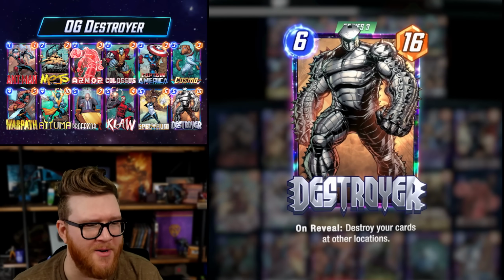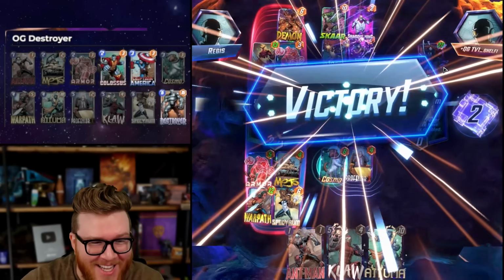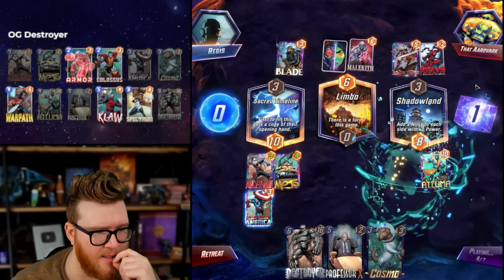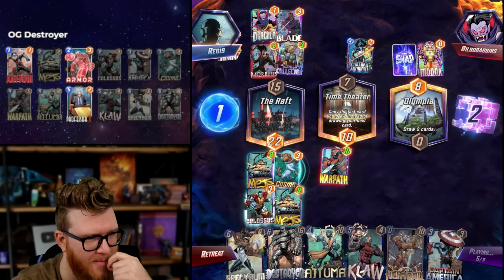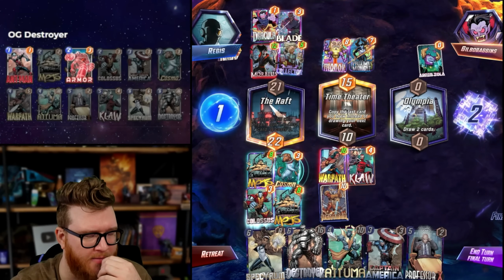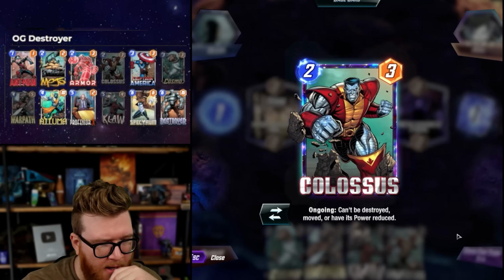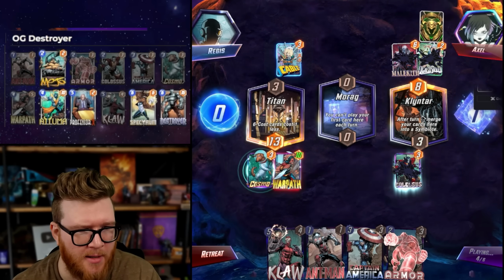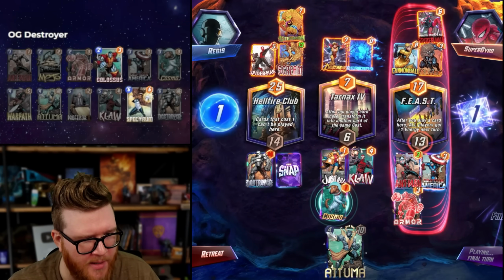WHAT. YEAR. IS IT. Spectrum Destroyer is winning!?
With Destroyer's recent buff in the Over-The-Air update, I was trying out a handful of different ideas for him, and believe it or not, a classic Spectrum Destroyer list absolutely destroyed everything else I tried.

Power Estimate: I had an insane 90% win rate with this deck through the first 10 games. Of course you need a lot more data to know if something is actually competitive, but I was surprised just how well this could compete on power with meta decks, so maybe there's some potential here after all.

Video Chapters
0:00 Deck Introduction
2:31 Deck Gameplay

Marvel Snap | WHAT. YEAR. IS IT. Spectrum Destroyer is winning!?